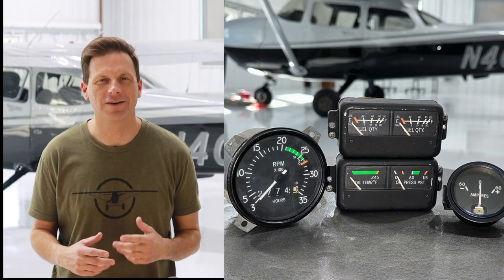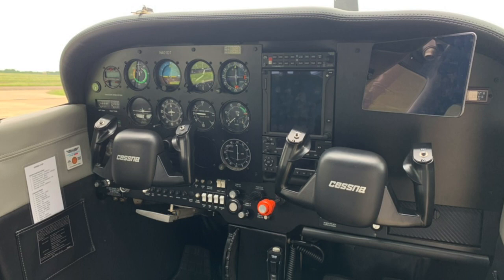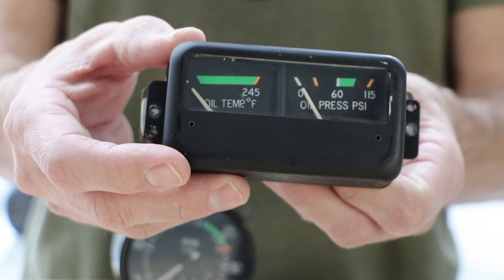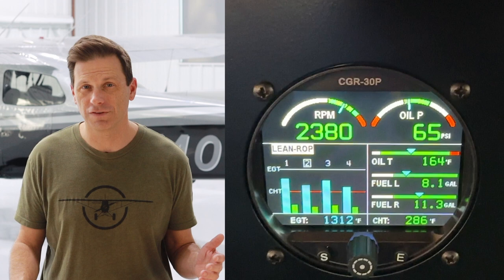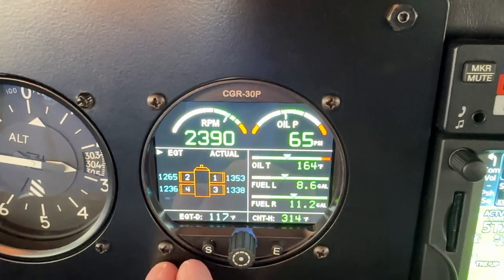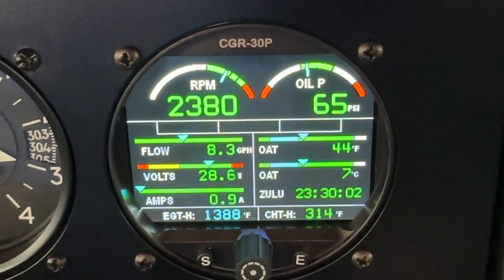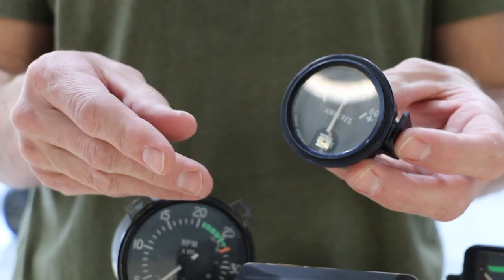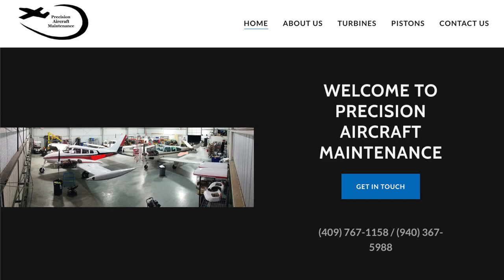Why did I remove my airplane engine gauges?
42 year old Cessna engine gauges had to go!

These videos are for informational and entertainment purposes.  They are not intended to replace instruction from your certified flight instructor.  FAA regulations and procedures change periodically so stay up to date on the current rules and regulations with your instructor.